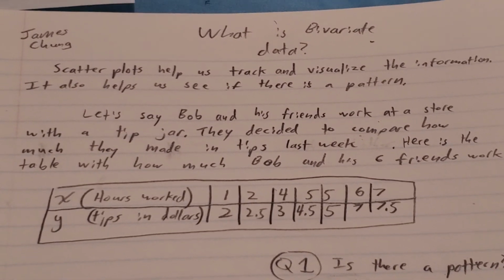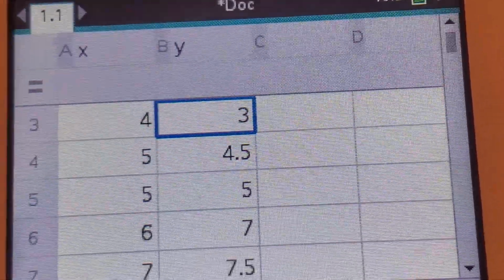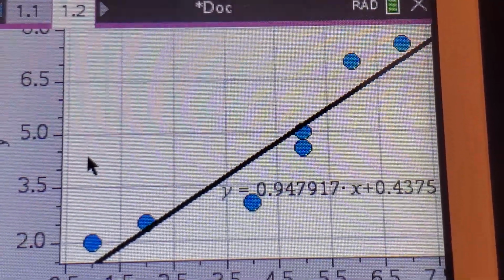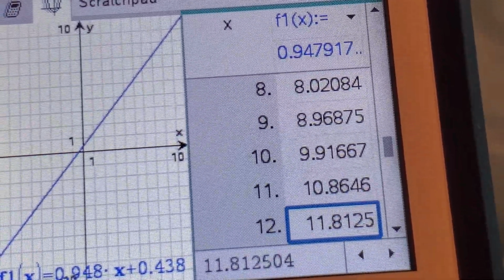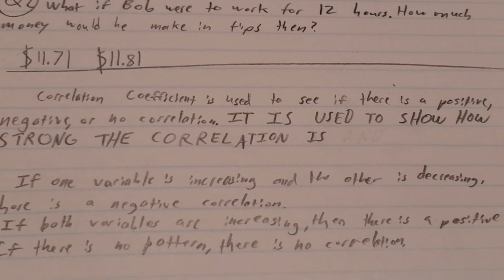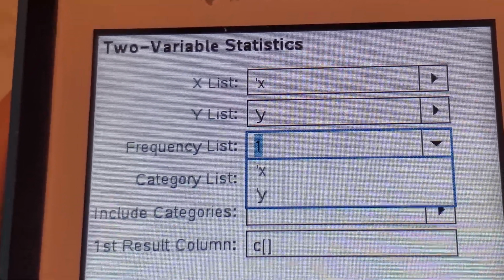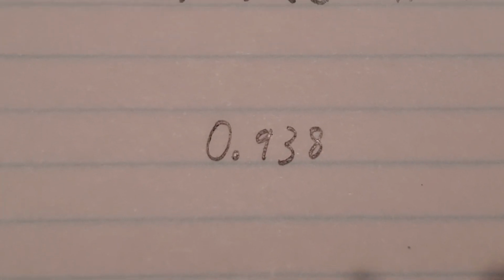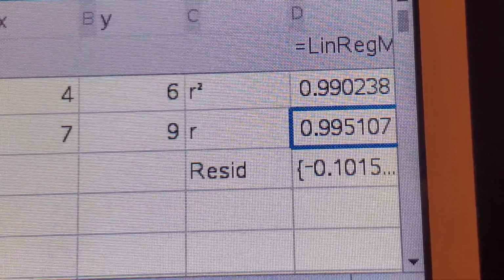Algebra- Scatter plots, Regression line, and correlation coefficient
Please pass me math project.
What is bivariate data?
James Chung
10th period algebra
In the video I used the TI-nspire CX II calculator
I apologize for my seasonal allergies. I hope it didn't take away too much from the video